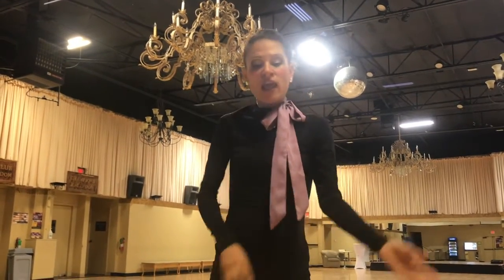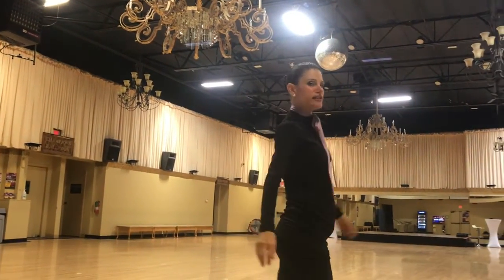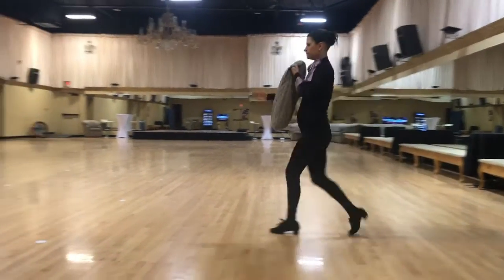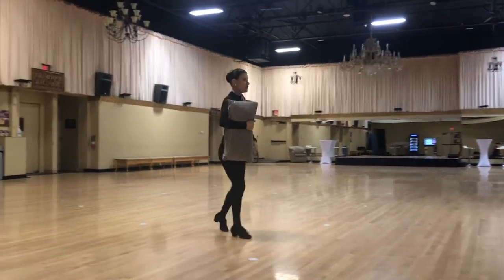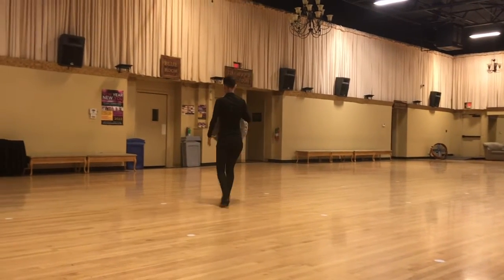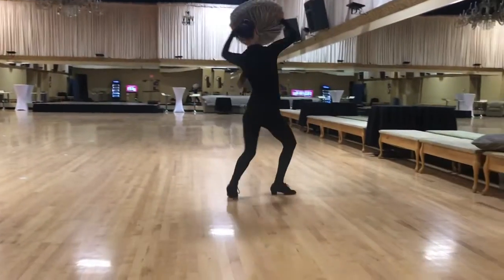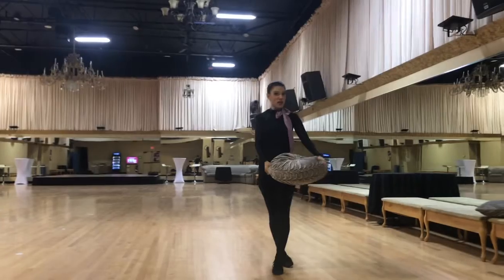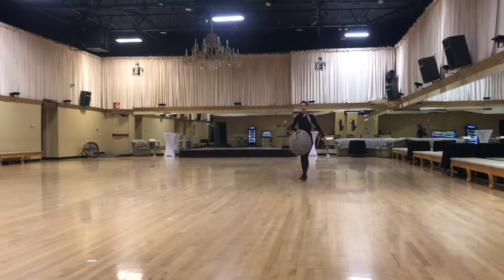How to Dance Quickstep Scatter Chasse